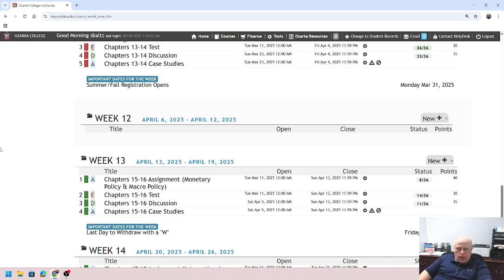ECON2323 Macroeconomics Spring 2025 Week 12 Video